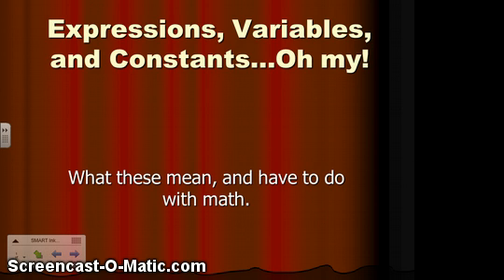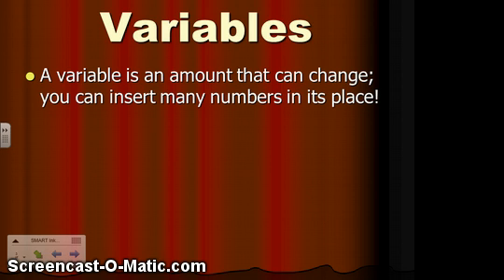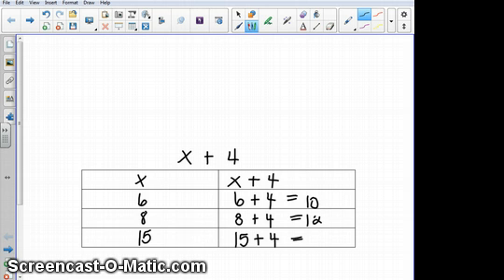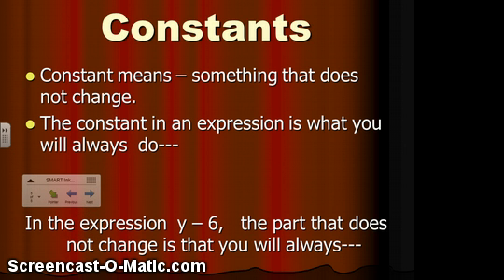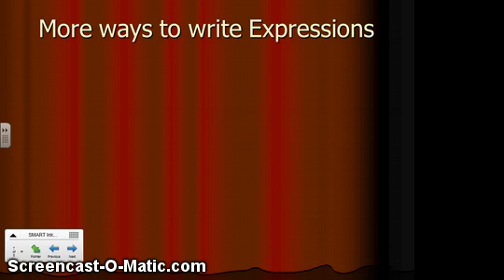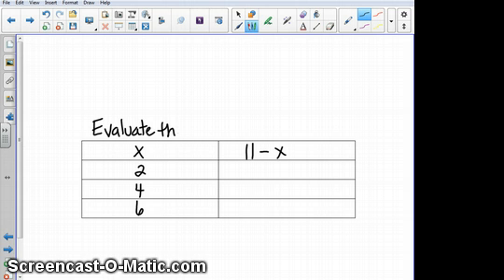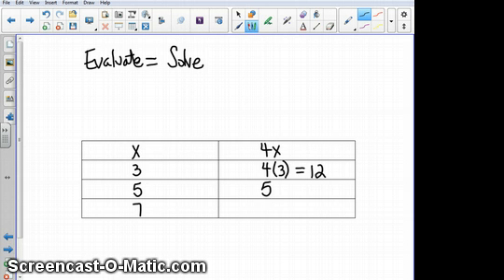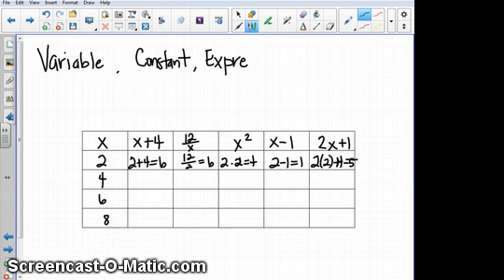Variables and Expressions